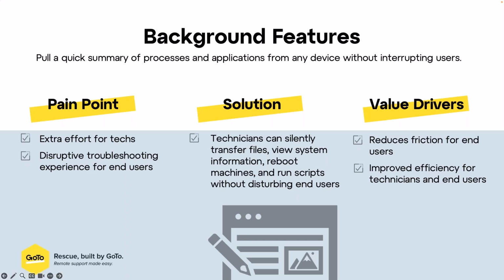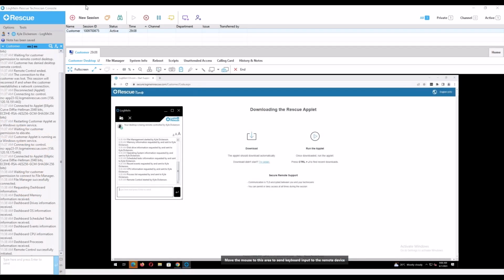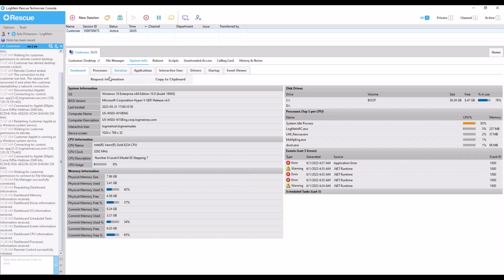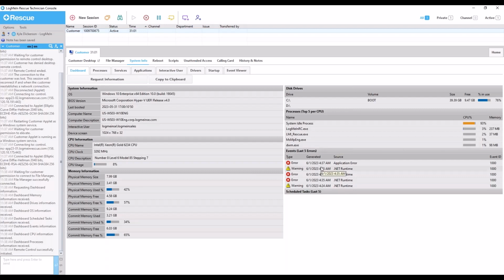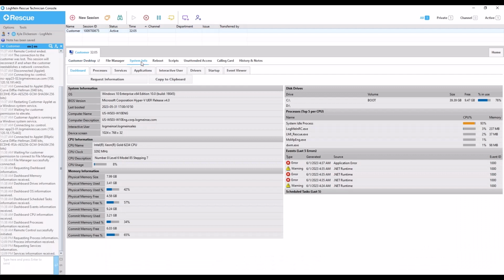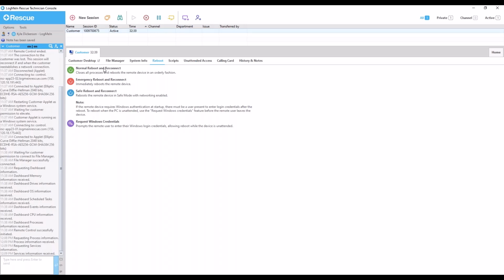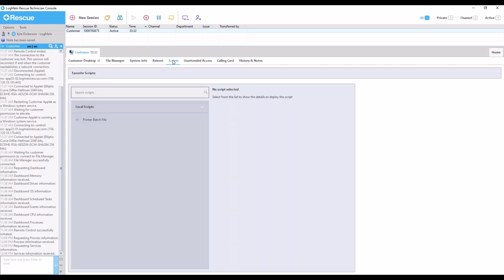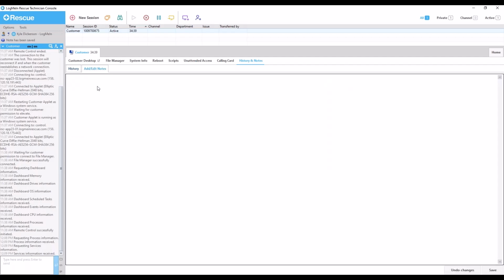Background Features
Learn all about Rescue's background features.